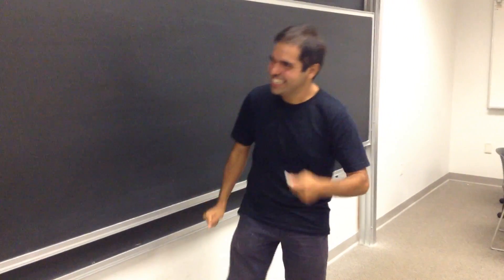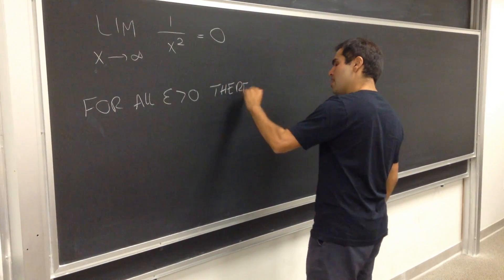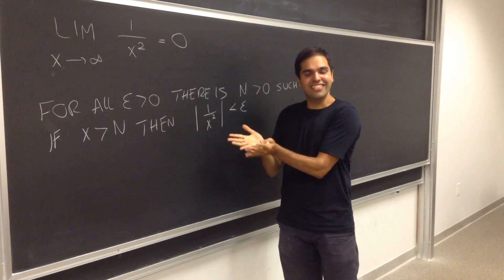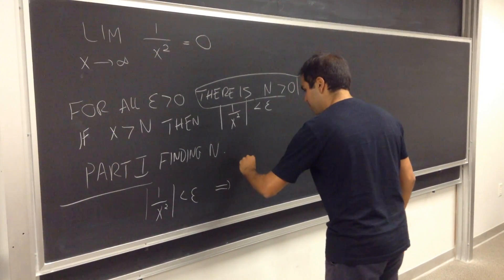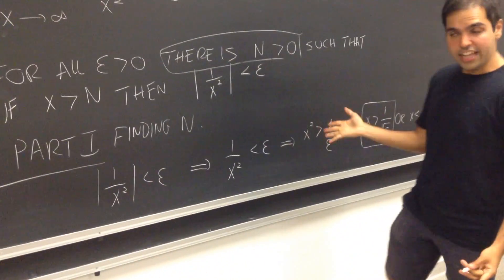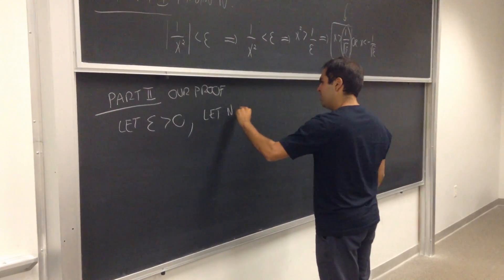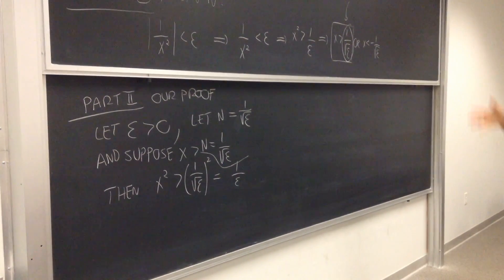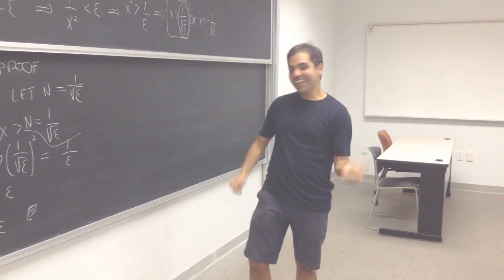Epsilon delta limit (Example 4): Limits at infinity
This part of the epsilon-delta series covers limits at infinity. You can find Examples 1 and 2 on blackpenredpen's channel, and Example 3 on my channel. Enjoy!

Note: I realized after the fact that this limit may be a bit too simple, but if you want to prove that the limit of f at infinity is L, you do the same argument as in the video, except with |f(x) - L| instead of just |f(x)|.